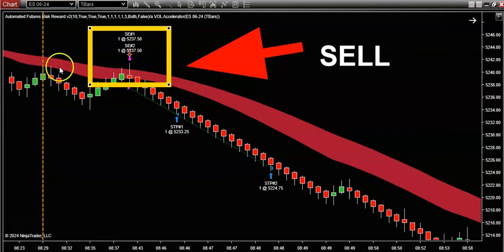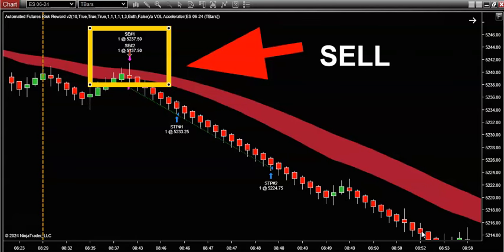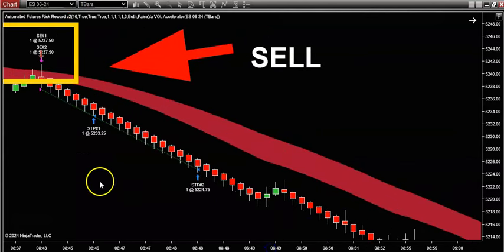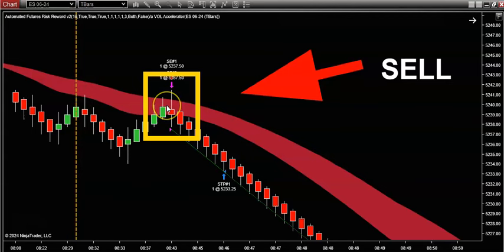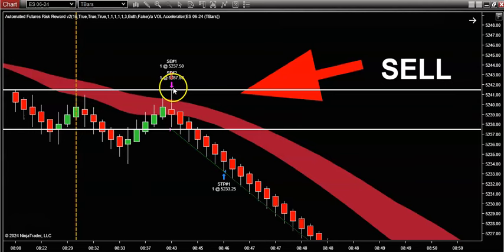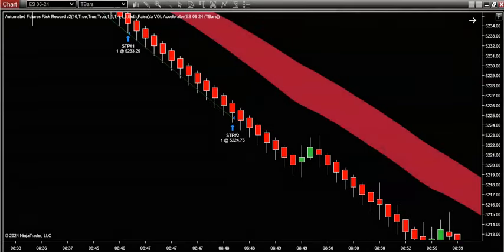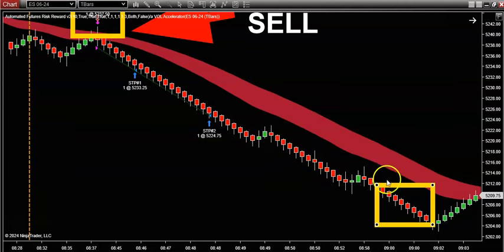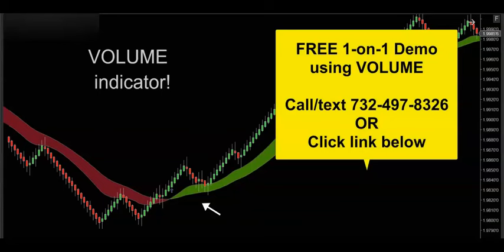Best Trend Trading Indicators! [ MUST WATCH! ] 💰 💲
Best trend trading indicator to trade the market!!  In this Video I'm going to show you the best trend trading indicators to trade forex, futures, stocks, and crypto.  You will understand why VOLUME is the #1 best trend trading indicator you've never heard of!
When compared to other forex indicators and beginner indicators...you will simply be amazed at what volume indicators can do.  Contrast this best trading indicator to your best forex indicator and deploy this trading strategy with ease.  No more useless trading indicators!   Just the best trend trading indicators that actually work.